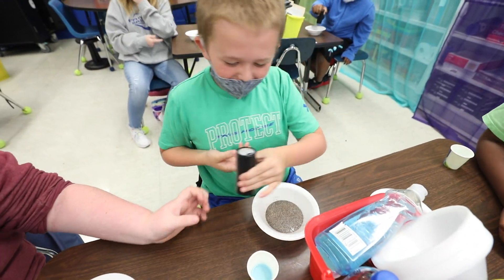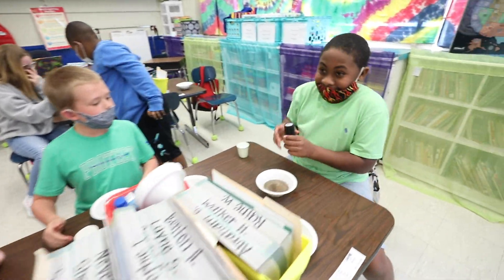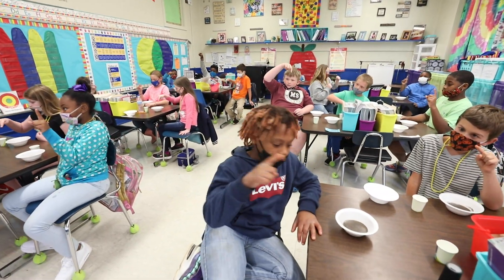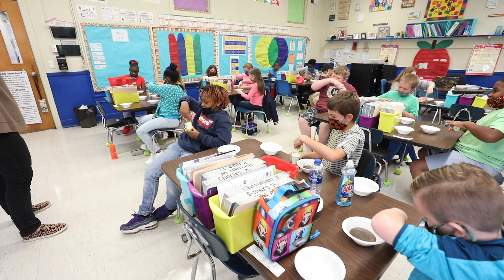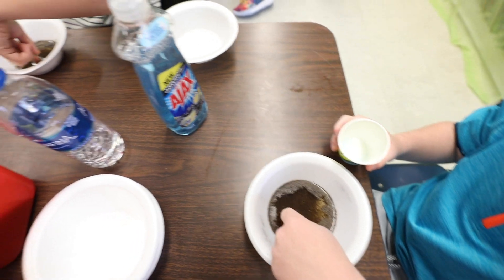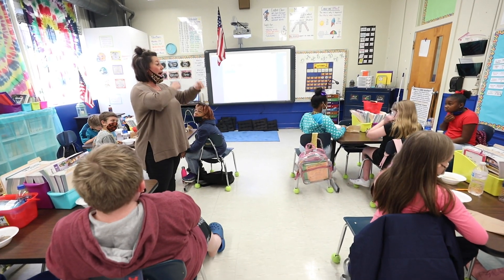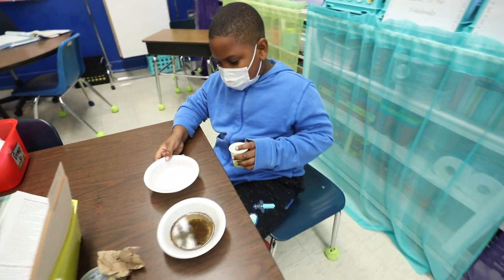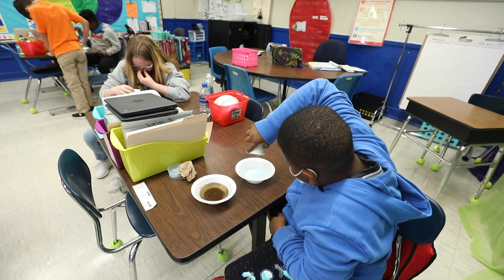Understanding Technical Texts in 4th Grade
Mrs. Moseley leads her students through an experiment which helps them to understand technical texts. This understanding is important for following directions.